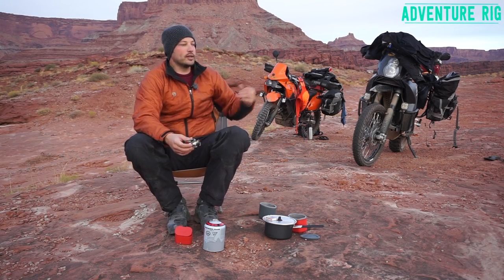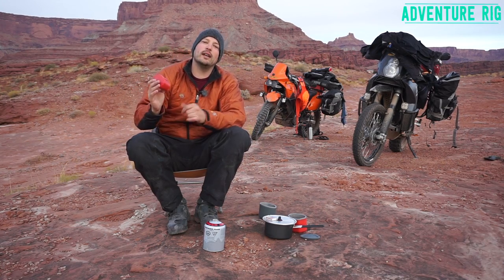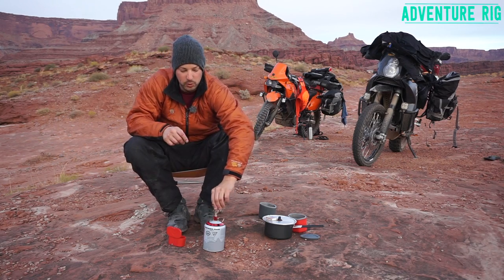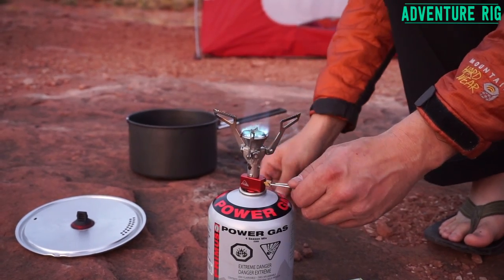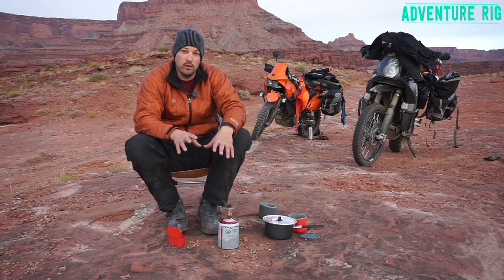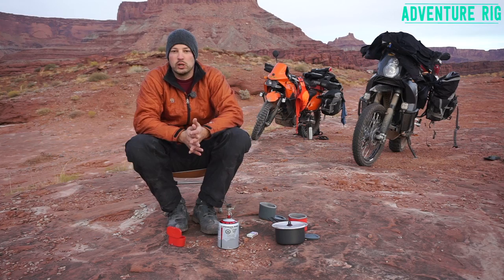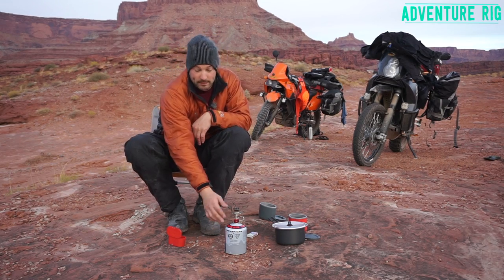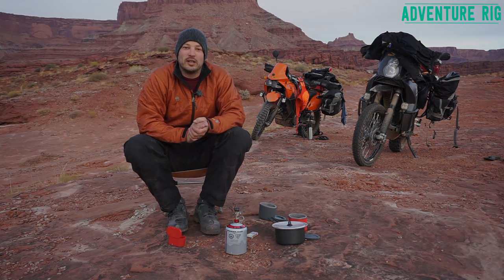MSR’s PocketRocket 2 Stove Will Fit in Your Back Pocket [Review]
If you’re looking for a small, lightweight stove that delivers a big stove performance, look no further than the PocketRocket 2 Stove from MSR Gear. Weighing in at only 2.6 ounces, you’ll hardly notice this canister stove in your pack or pocket.

While it’s small in size, the PocketRocket packs a big punch with its simple yet important features. The WindClip burner pushes a strong flame so no matter what environment or condition you’re in, you’ll be able to boil water. And you’ll do so quickly too. MSR states that the PocketRocket will boil 1 liter of water in just three and a half minutes and we can attest to this. We were blown away by how quickly it boiled a pot full of water for us. Not scientifically speaking, we were camping at an elevation of about 5000 ft. and boiled maybe 2.5 liters of water. It took under 5 minutes to boil. Our Top Ramen was ready before we even got the tent set up. I couldn’t believe it!

One benefit to having a canister stove is that you will automatically be provided with a stable base. Wherever you find yourself, you should be able to find a supportive enough surface for both your canister and attached stove.

Even though we almost always bring too much fuel, the PocketRocket 2 is designed to burn fuel efficiently reducing the need for so much fuel. With that said, you can boil 2 liters of water with just 1 ounce of fuel (MSR IsoPro Fuel).

Check out the PocketRocket 2 Stove by MSR if you’re looking for a versatile, compact, and affordable stove option for your backcountry cooking needs. We’ve used a number of MSR stoves in the past (most recently the Dragonfly Stove) and feel that for the size, simplicity, weight, and performance; the MicroRocket is a great buy.

Links:

MSR MicroRocket